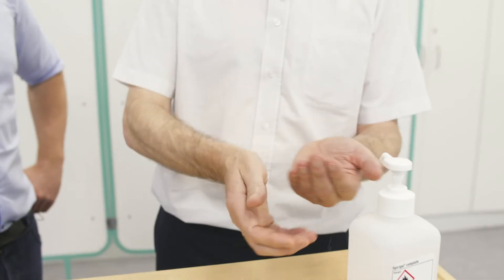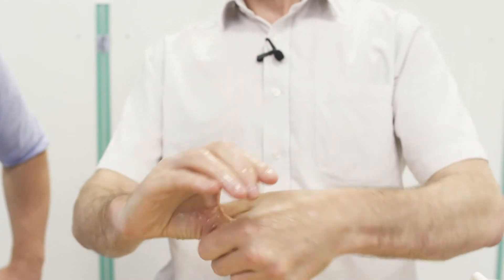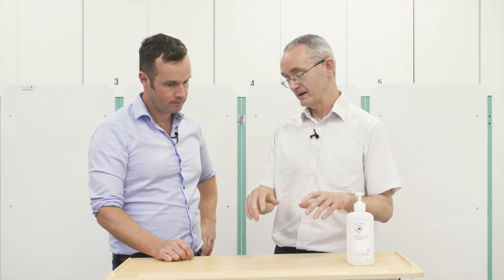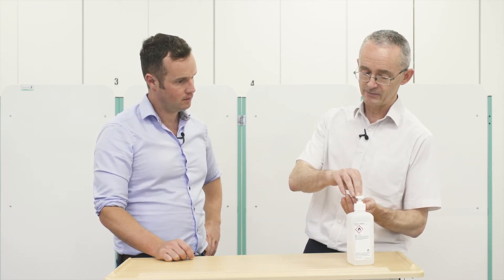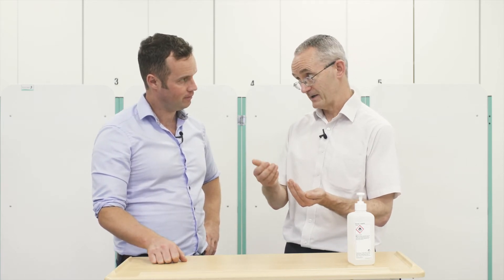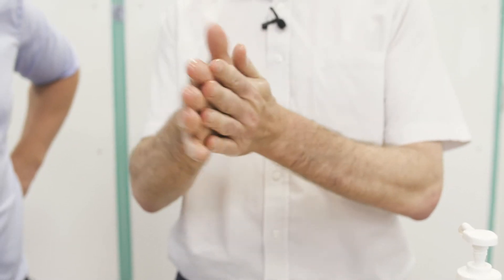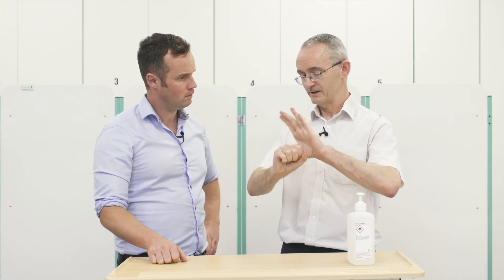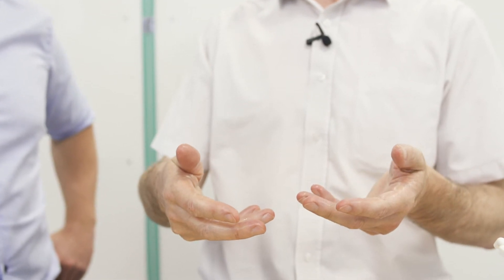One Health: 10. The importance of hygiene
Find out how hygiene plays a key role in reducing the spread of infection and hence the use of antibiotics in this week's One Health video.